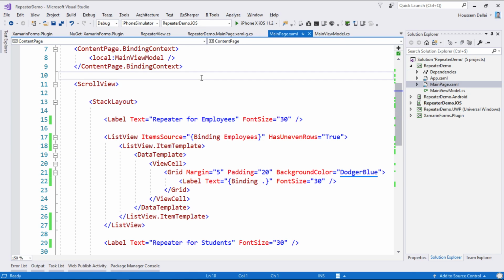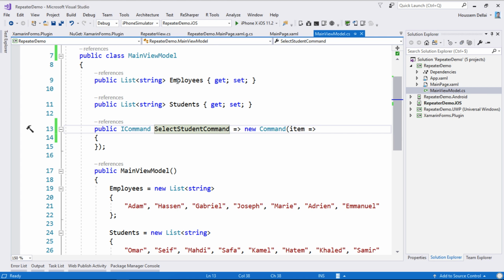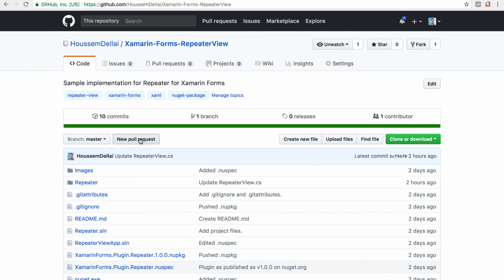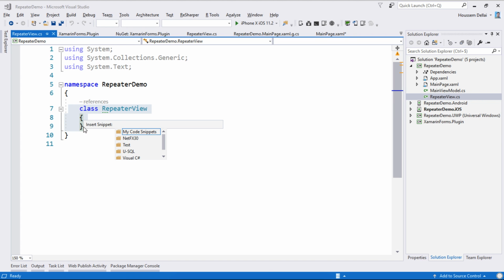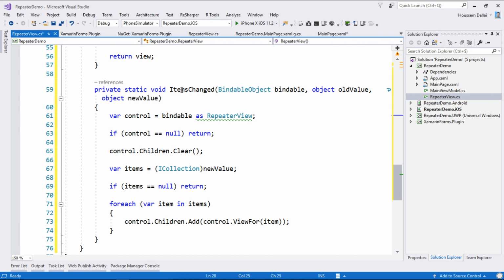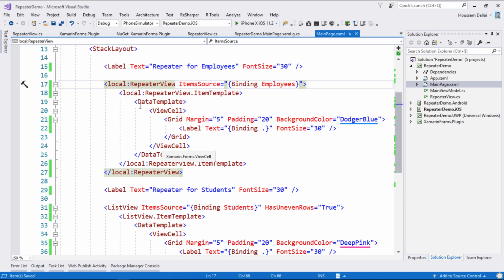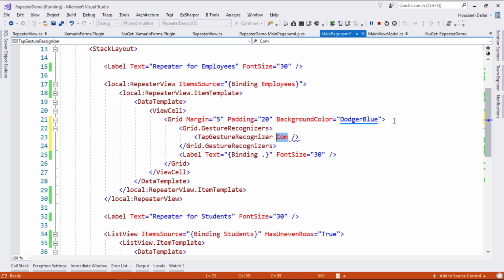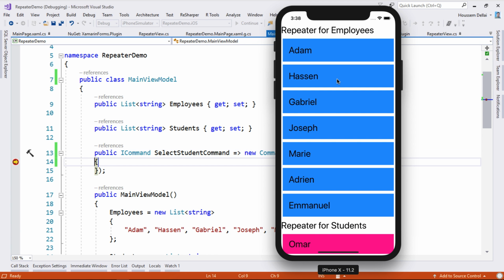RepeaterView for Xamarin Forms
This video shows how to use RepeaterView for Xamarin Forms